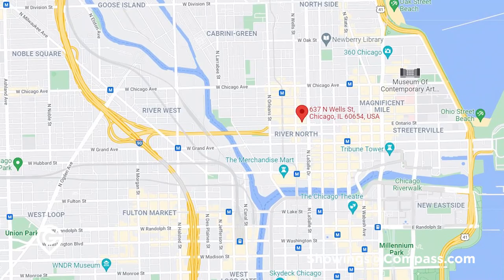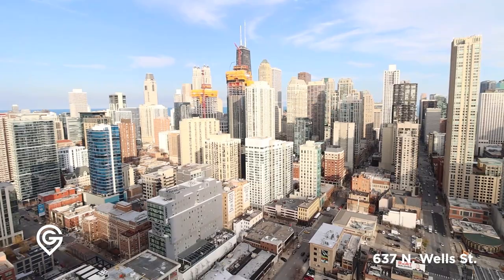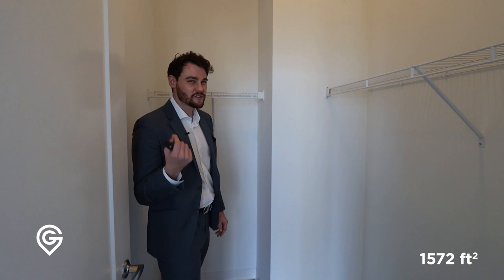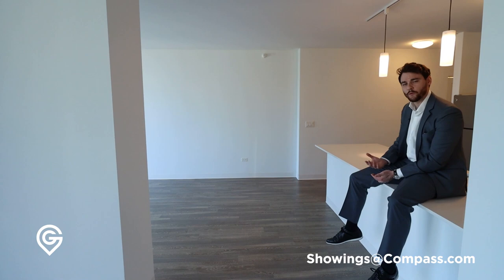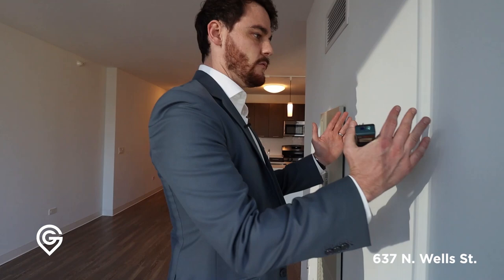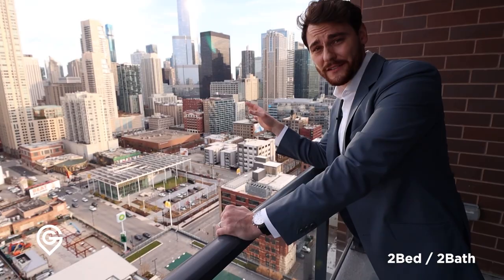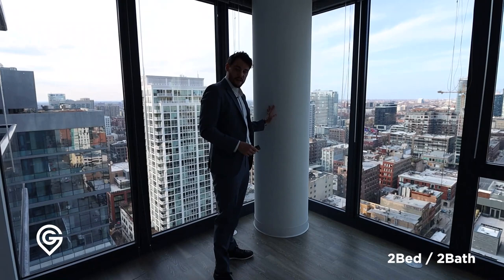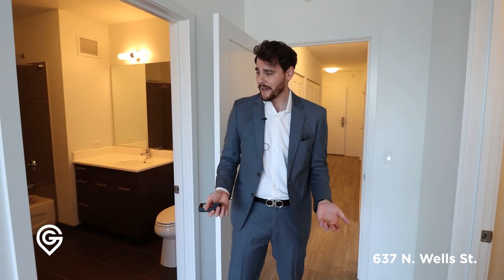637 North Wells Penthouse Apartment Tour | Luxury River North Real Estate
𝗙𝗔𝗖𝗧𝗦
Address: 637 North Wells Street, Chicago, IL, USA
Neighborhood: River North

Bosch Electric Tape Measure (Homeowners)
Bosch Electric Tape Measure (Professionals)

𝗕𝗢𝗢𝗞𝗠𝗔𝗥𝗞𝗦
00:00 - Intro
00:22 - Opening
00:36 - 3 bed / 2 bath
01:30 - Floor to Ceiling Windows
02:17 - Balcony and Overhang
04:12 - Primary Bedroom
05:35 - Amenities
05:55 - 2 bed / 1 bath
06:50 - Amenities
07:29 - Convertible
08:02 - Closet Space
08:22 - Kitchen
08:38 - Living Room
09:39 - Balcony
10:24 - Amenities
10:48 - 1 Bed / 1 Bath
11:50 - Amenities
12:10 - 2 bed / 2 bath
12:36 - Ceiling
13:16 - Kitchen
13:36 - Closet
13:59 - Column in Bedroom
14:47 - Floor Outlets
15:24 - Primary Bedroom
16:32 - Closets
17:12 - Laundry Room
18:00 - Amenities
18:20 - Studio
𝗣𝗥𝗢𝗣𝗘𝗥𝗧𝗬 𝗙𝗘𝗔𝗧𝗨𝗥𝗘𝗗?

In 2021 John was recognized by Crain's Chicago Business as one of Chicago's Most Notable Brokers. John was honored by the National Association of Realtors as a "30 under 30" in 2016 and has been recognized as a Top Producing Broker by the Chicago Association of Realtors since 2012. He is a contributor to the real estate section of Forbes and has been featured in WSJ, Crains, Curbed, U.S. News & other publications.

𝗦𝗧𝗔𝗧𝗦
Avg. Days on Market: 21
Sales Price v. List Price: 98%
Career Transactions: 580+
Est. 2009